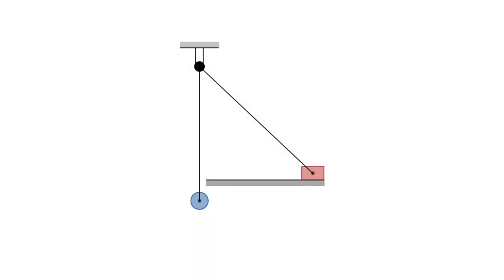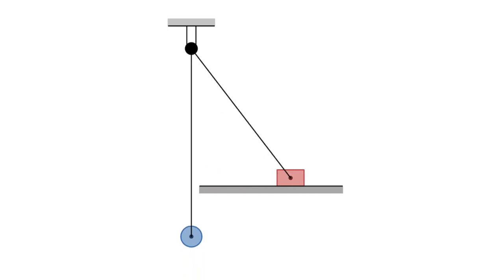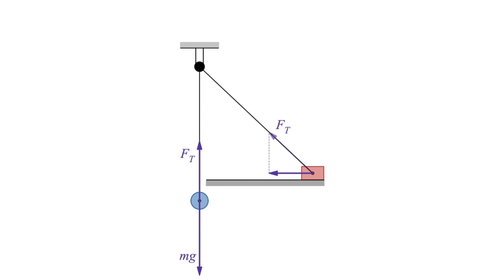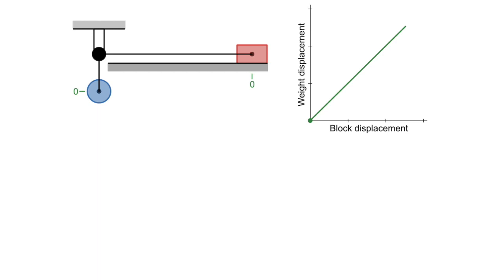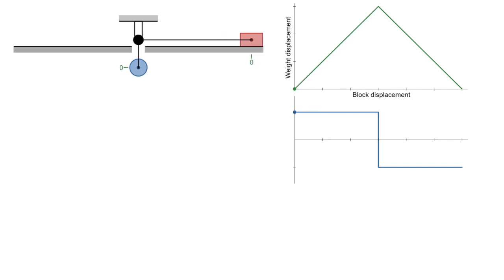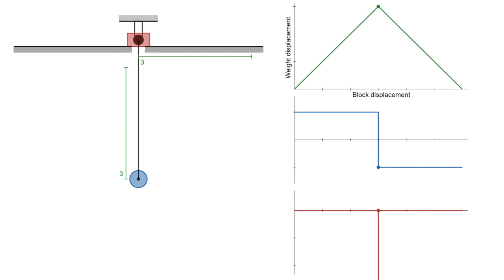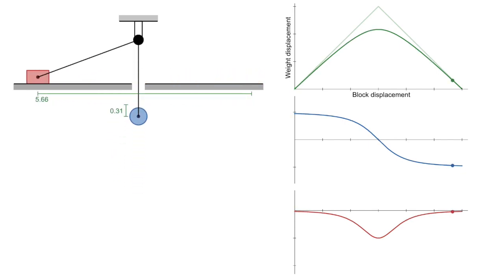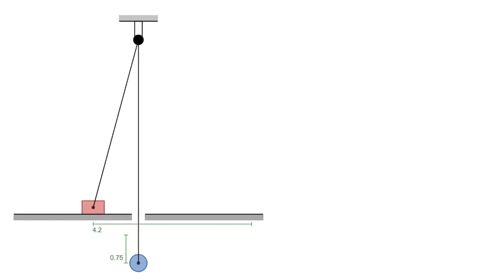My Attempt at Answering an Unusual Pulley Problem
Having a debate over the solution to a math or physics problem?  Well, you've come to the right place!  Leave it to MathyJaphy to settle your dispute.  And I promise to take your side!  Just kidding, but I'll give it a go and let you know my opinion.  And I might even make a video about it.  That's how this one came about.

In a first year physics class, one usually encounters problems involving pulleys.  This one has an unusual set-up in that the string is not pulling the attached block in the direction of its motion.  I don't know how to calculate the movements of the objects at the ends of the string.  But the problem only asks to say which object experiences the greater acceleration, which I think can be seen intuitively.  Providing a rigorous solution that would satisfy your professor?  That's a bit trickier.  How did I do?

Animations created using Desmos Graphing Calculator with the help of Desmos Player